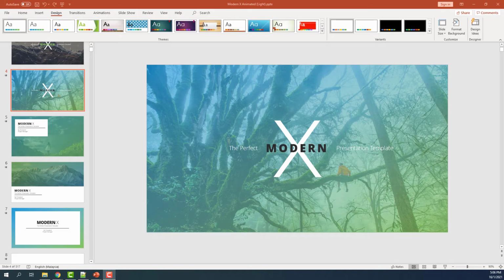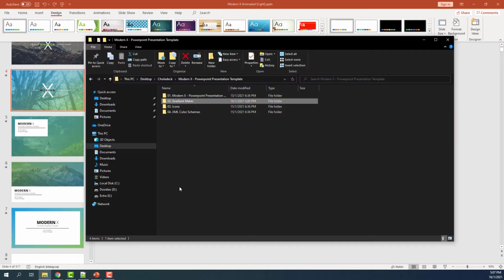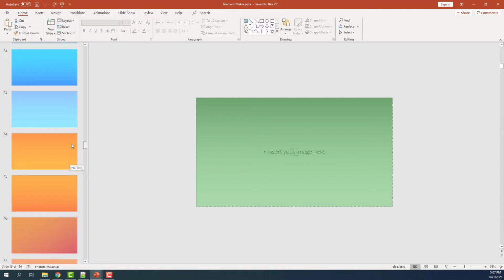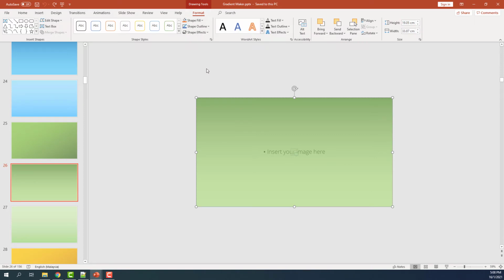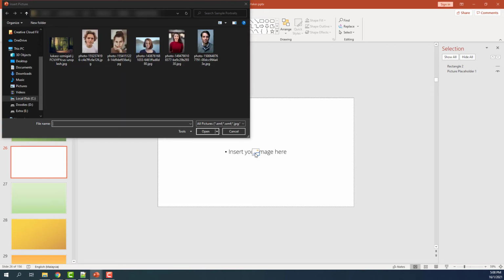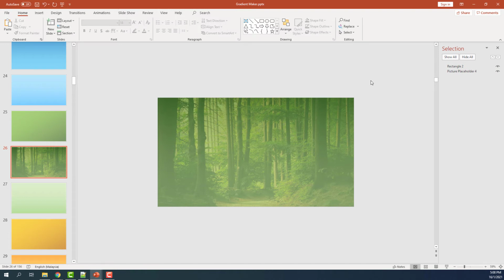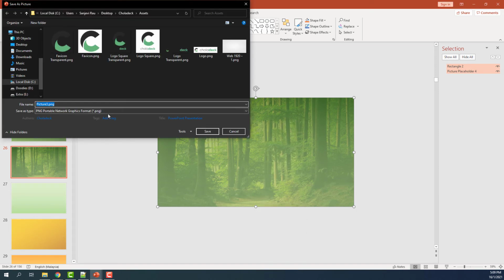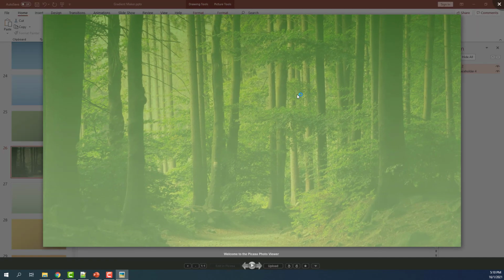How to create Gradient Image in PowerPoint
Learn on how to create a beautiful gradient image in PowerPoint. Sometimes when we place an image in PowerPoint, we feel it could be better. In this video, we will learn how to make almost every image better by creating gradient images. Gradient images add your image into a gradient palette that transforms your a stunning presentation image.

📕 Chapters:
0:00 Introduction
0:17 How to create Gradient Image in PowerPoint
2:16 Modern X Template

🎓 Our mission:
We design beautiful and easy-to-use multipurpose presentation templates so that you can create your own stunning presentations for your audience. Check out some of our template that will help you make PowerPoint, Keynote and Google Slides presentations easy and elegant like never before.